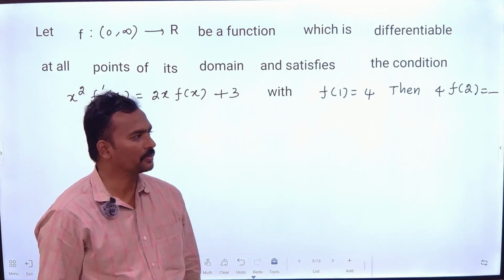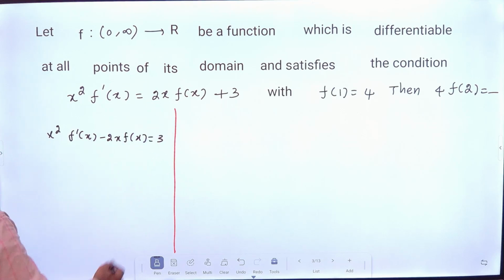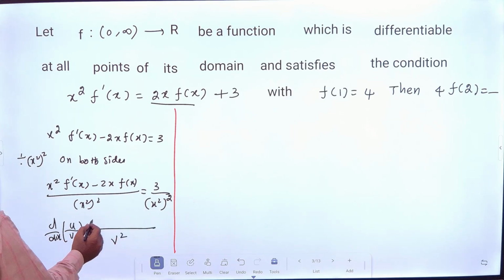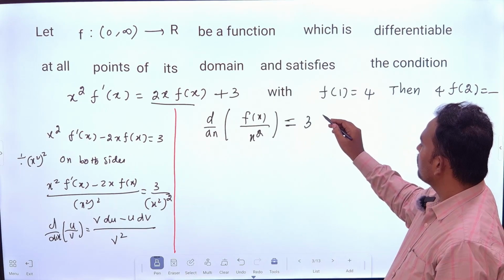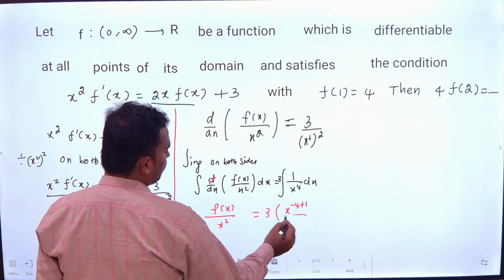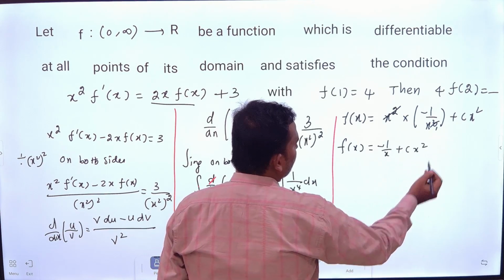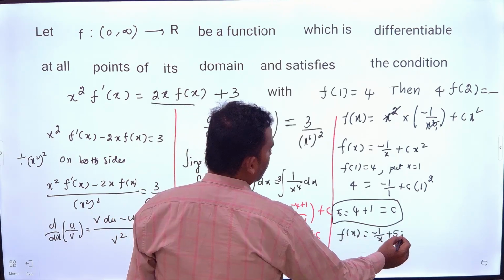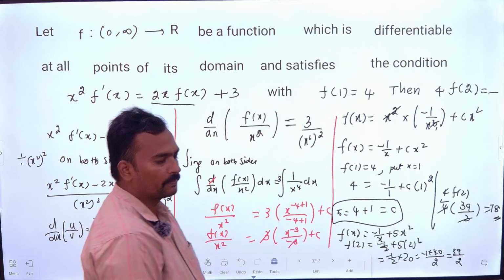Solve for f(2) Given the Differential Equation x^2 f’(x) = 2x f(x) + 3 and Initial Condition f(1)=4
In this video, we solve a first-order linear differential equation:
x^2 f’(x) = 2x f(x) + 3
with the initial condition f(1) = 4.
We find the general solution, apply the initial condition to determine the particular solution, and finally compute the value of f(2).
This is a perfect example for students preparing for IIT JEE, A-levels, or any advanced math course!

✅ Step-by-step solution
✅ Linear differential equation technique
✅ Apply initial condition to get particular solution
✅ Find explicit value for f(2)